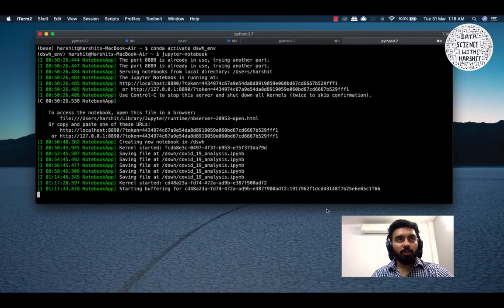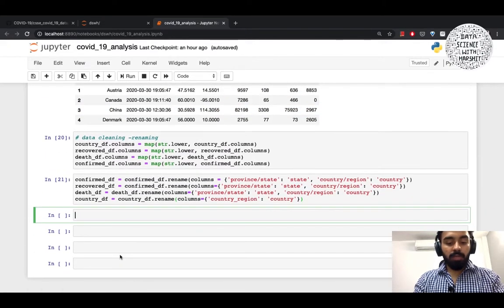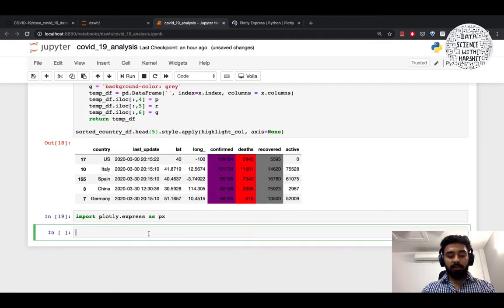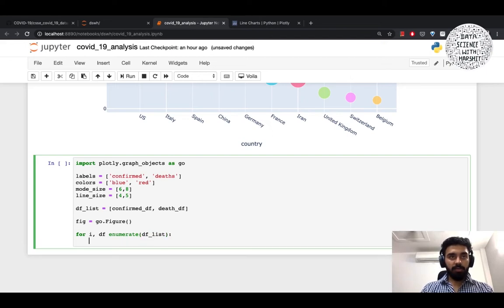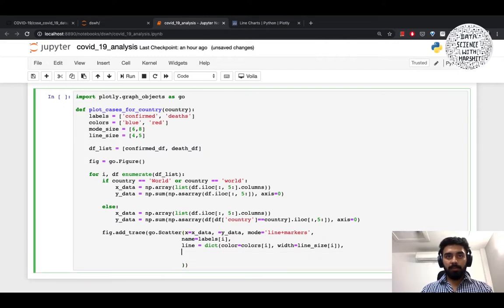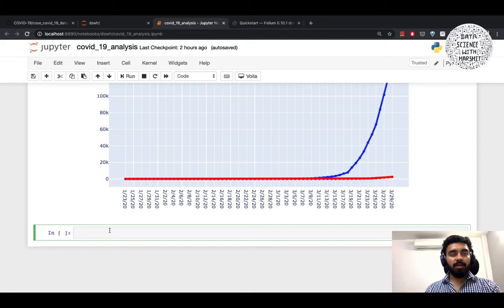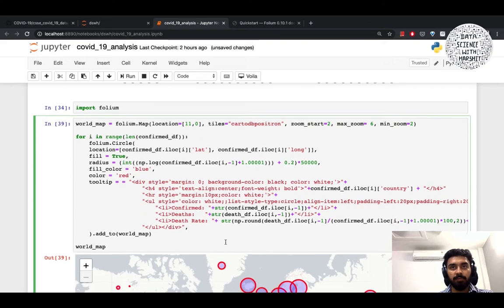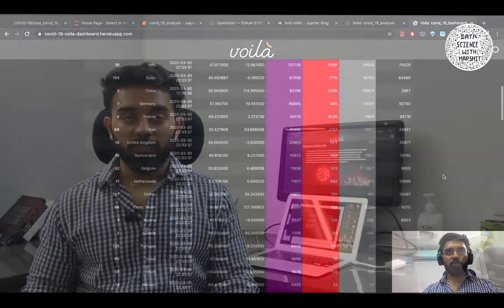Building COVID-19 interactive dashboard from Jupyter Notebook | No frontend/backend coding required.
Tutorial on creating dashboards simply by using Jupyter Notebooks and Voila package. The dashboard contains all the latest stats/interactive plots and comparisons on COVID-19 confirmed, death and recovered cases.